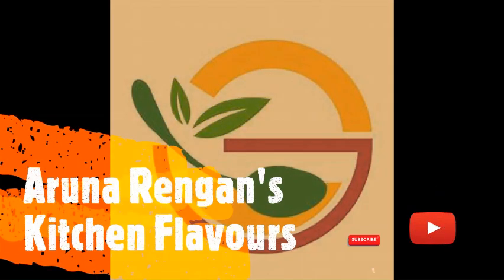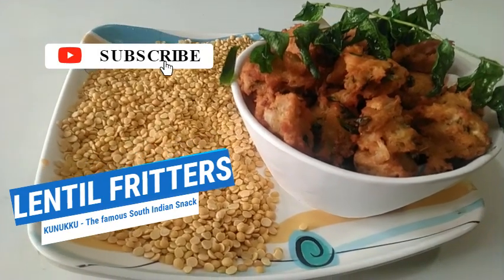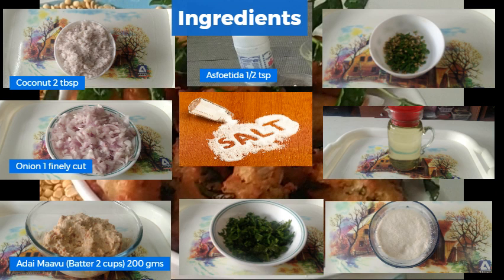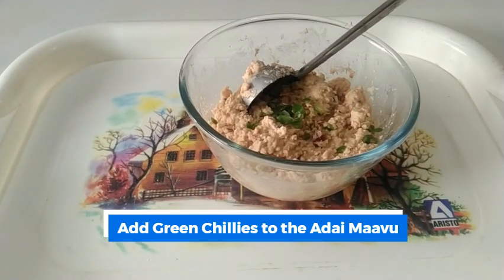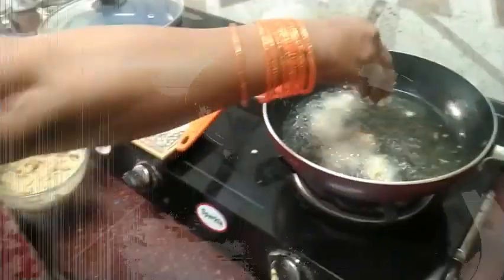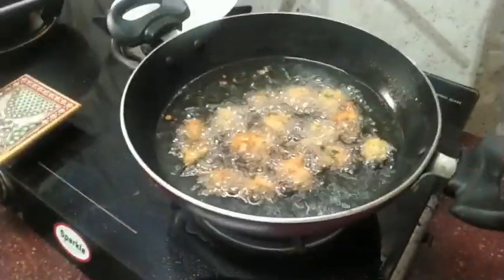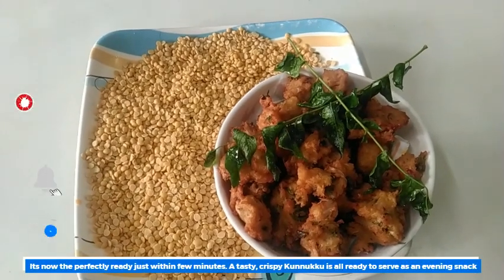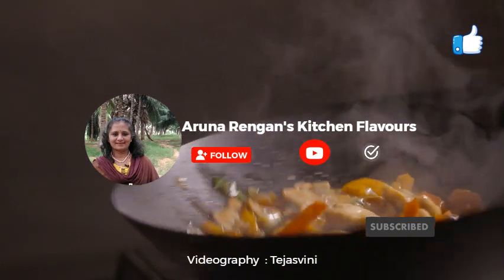Lentil Fritters/Kunukku/An exciting evening snack made in just 5 mins/Aruna Rengans Kitchen Flavours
The Lentil Fritters aka Kunukku is a very tasty and inviting evening snack made in just 5 minutes.  If you have Adai Maavu, this can be prepared in no time. Made with lentils like Tuvar dal, Channa dal, it makes a healthy dish alltogether.